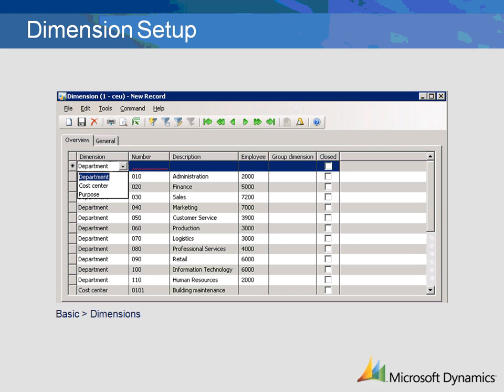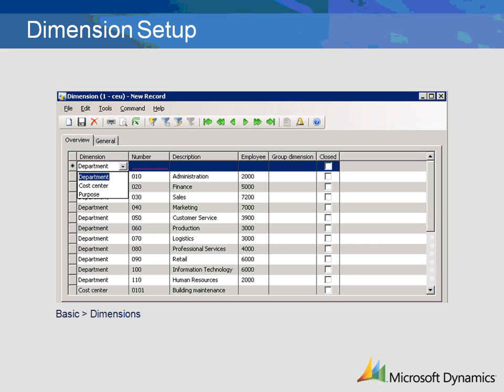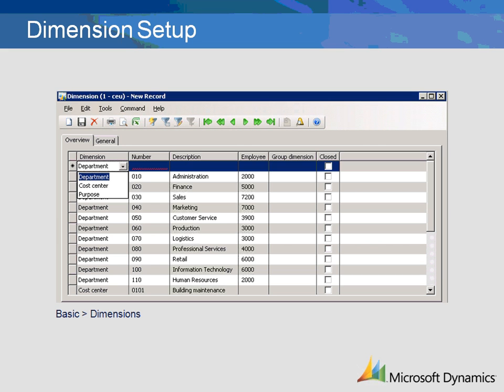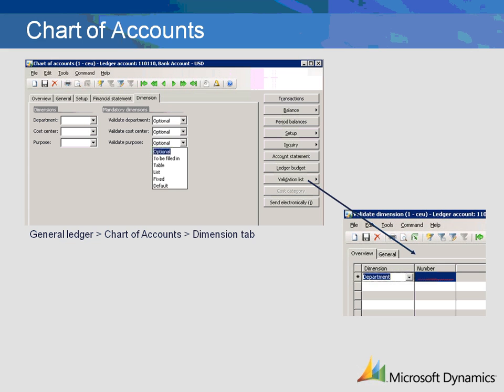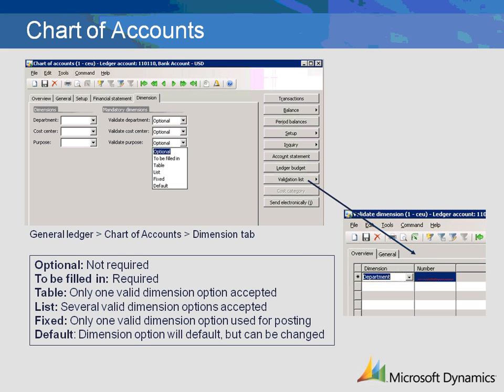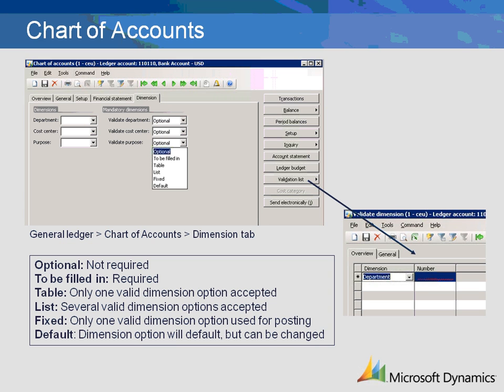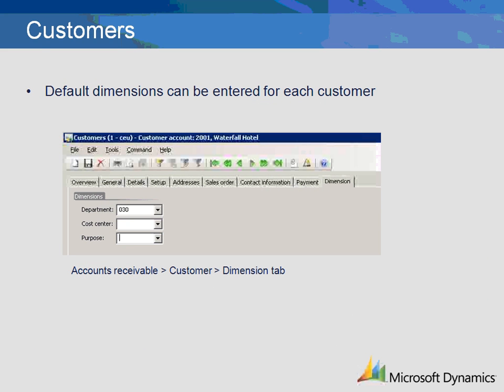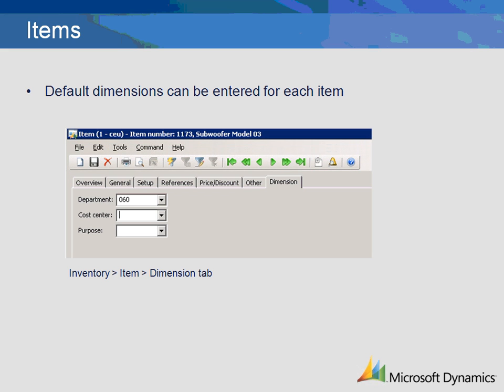Dynamics AX Financial Dimensions Setup